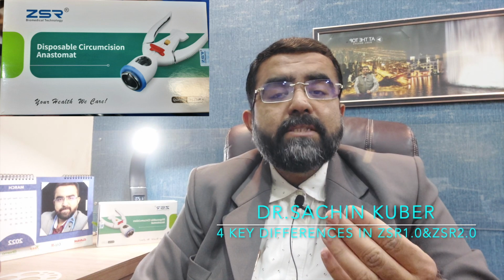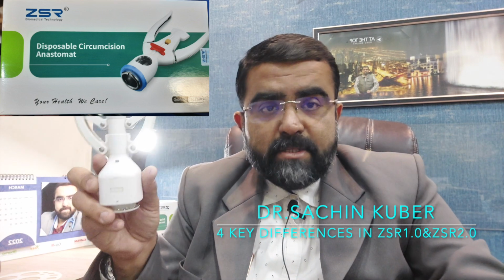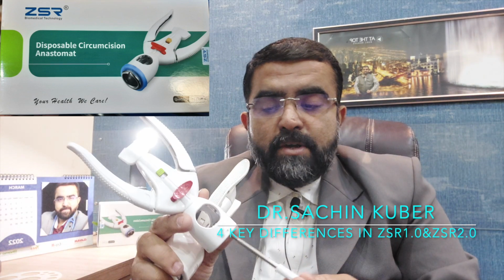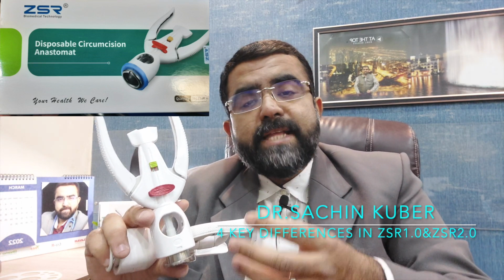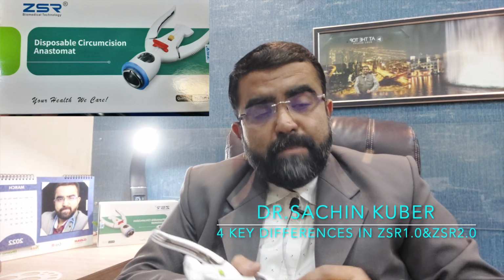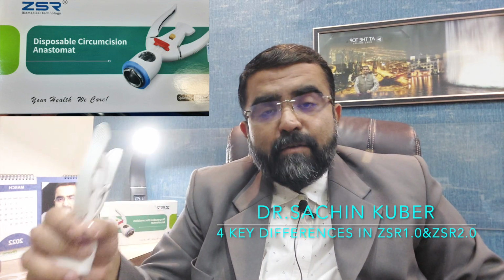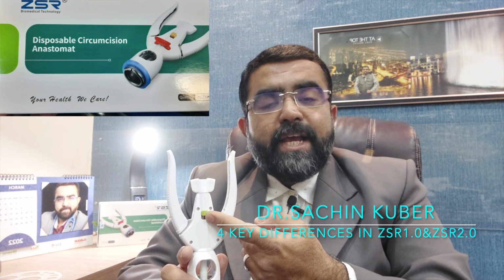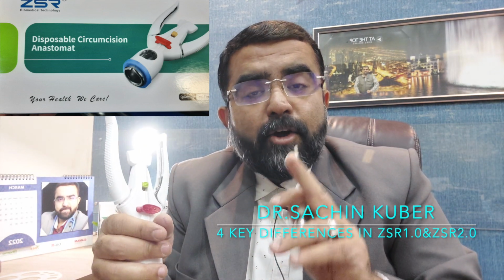Key Differences | ZSR I & II Gen Staplers |Benefits of ZSR2.0 |What Patients Should Know? Dr.Kuber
New ZSR2.0 Staplers come with New more patient friendly advances for Better Cosmetic Results ! Dr.Kuber explains about it in Simple Friendly Speech, Benefits of ZSR2.0

First Consultation Clinic-
DR.SACHIN KUBER M.S.(ESTD2004)Board Certified Surgeon
Circumciser-Special interest in Urology

Sun Clinic,111,Sai Platinum Building,Opp.Jyoti Gas appliances,Near Vijay Cinema theatre,559,Sadashiv Peth,Laxmi road,Pune 411030,Maharashtra,India.

Dr.Sachin Kuber is a Pune based General and Circumcision surgeon. He is M.S. in General Surgery .
Trained in China

Surgery Details:-
Circumcision/Frenuloplasty,Revision circumcision,ED treatment,PME treatment
are available at Sun Clinic.

Day care procedures
Done under local Anesthesia
Duration-10 minutes
Discharge-60 minutes
Rest is not necessary
Recovery in 7 days
Can do Job/Busniss from next day.
Sex after 4 weeks.
Safe,effective,Painless,Stitch less
Consultation available
No revisit necessary.
No side effects/Complications,Bleeding
No scar or ugly surgery.
Reliable and effective
Prevents Penis cancers.
Prevents HIV infection/STD
Increases sex time
Prevents Premature Ejaculation
Good quality erections
Facilitates Pregnancy
Improves penetration
Avoids painful sex
Alisklamp,ZSR,Shangring,Vring available
Classic circumcision is also available
High cut circumcision available
Low cut circumcision available
Perfect results available
Cosmetic surgery is done.
NABH Accreidted Hospitals
Done in safe operation theatres
Trained Anesthetist Doctor available
Painless Anesthesia given
Anesthesia is local with Creams,Spray,Injections.
Dressing is done after surgery.
Home care instructions given
Support is given for 30 days post surgery on call ,WA,Telegram

What Is Circumcision?
Circumcision is the removal of the foreskin from the human penis. In the most common procedure, the foreskin is opened, adhesions are removed, and the foreskin is separated from the glans. After that, a circumcision device may be placed, and then the foreskin is cut off.
What is Frenuloplasty?
Frenuloplasty this is an operation to cut and lengthen your frenulum, which is the small tag of skin on the underside of your penis, between your foreskin and the shaft of your penis. If the frenulum is short or torn, you may have problems pulling your foreskin back.
What is Frenulectomy?
frenulectomy or frenotomy) A frenectomy is the removal of a frenulum, a small fold of tissue that prevents an organ in the body from moving too far. It can refer to frenula in several places on the human body. It is related to frenuloplasty, a surgical alteration in a frenulum.

What is Dorsal Slit?
A dorsal slit (often referred to in anthropology as superincision) is a single incision along the upper length of the foreskin from the tip to the corona, exposing the glans without removing any tissue.

As a healthcare professional, it is important to understand that the video shown for demonstration purposes may not accurately reflect the results or surgical outcomes that each individual patient may experience. Each patient's condition and response to treatment will vary based on a multitude of factors, including but not limited to their overall health, medical history, and adherence to post-operative care instructions. It is crucial to communicate this disclaimer to patients in order to manage expectations and promote honest and realistic understanding of potential outcomes. It is always recommended for individuals considering surgery or medical treatment to consult with their healthcare provider in order to receive personalized guidance and information specific to their unique circumstances.